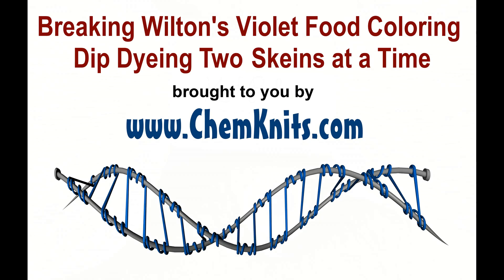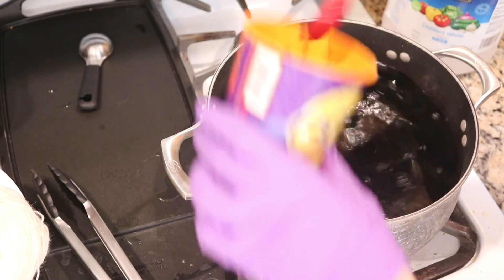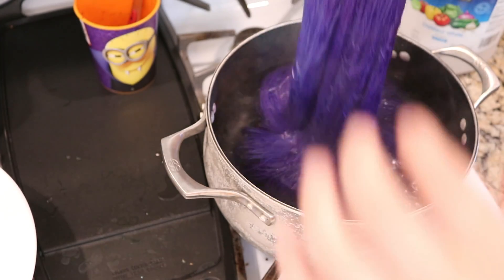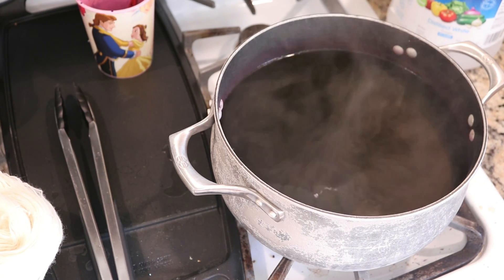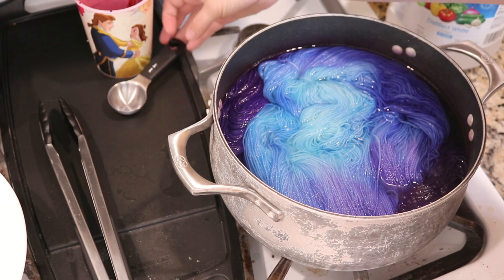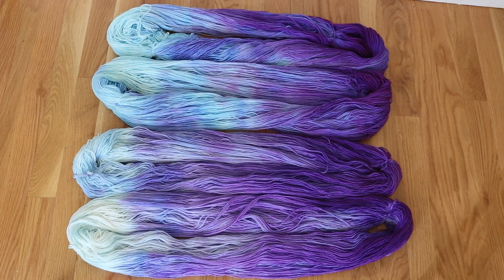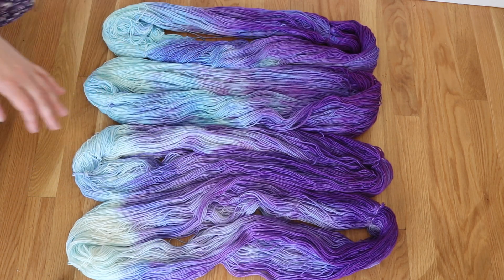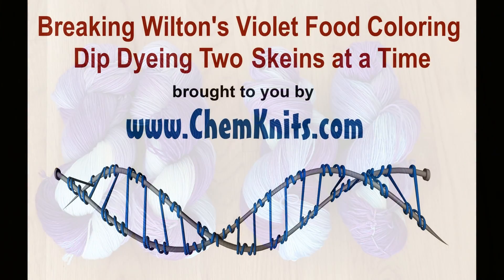Breaking Wilton's Violet Food Coloring; Dip Dyeing Two Skeins at a Time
Let's break Wilton's violet food coloring with dip dyeing!

The dyebath started with 11 cups of water + 2 T white vinegar.  When the water started boiling, I reduced the heat and added the dye (1 cup of water + 1 tsp Wilton's violet icing color) to the dyebath.  As soon as I start to see that the red is exhausted (i.e. I see the blue on the yarn) I add the remaining yarn and let the yarn sit in the pot for 5 minutes.  Then, once the blue has exhausted, I remove the yarn and let it cool before washing it.  I like to reuse these dyebaths on additional skeins of yarn.  I dyed a total of 4 skeins of yarn in this video in two different batches.

There is one main differences between batch 1 and batch 2.  Batch 1 had a slightly higher concentration of vinegar.  This could have allowed the blue to bind a little faster, resulting in a slightly less dramatic gradient.  Also, waiting even just a few seconds too long can affect how much blue is left for the final end.  This sock yarn really takes up dye SUPER SUPER fast.

VIDEO CONTENTS:
[0:00] Introduction
[0:37] The dyebath set up (2 T white vinegar in 11 cups water)
[1:14] Dip dyeing round 1 - 1 tsp wilton's violet + 1 cup of water + 200 g of yarn
[3:22] Removing batch 1 from the dyebath
[4:50] Dip Dyeing Round 2
[7:14] Removing batch 2 from the dyebath
[8:02] Washing the yarns
[9:04] Conclusions and the finished dry yarns